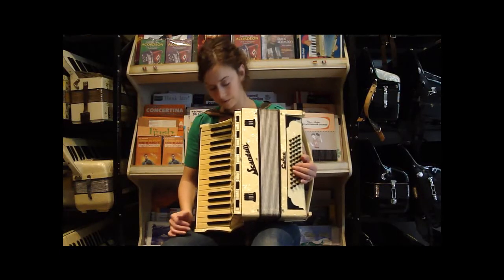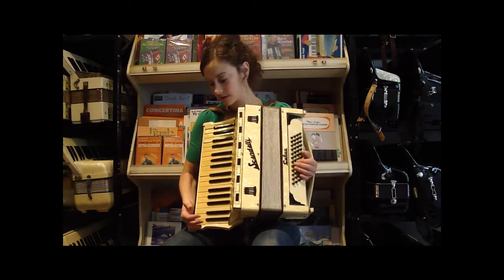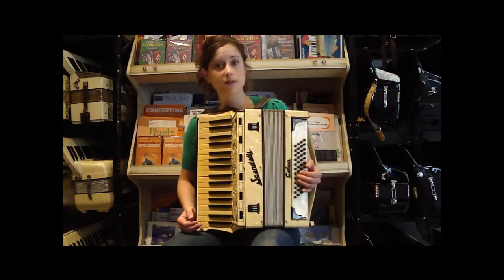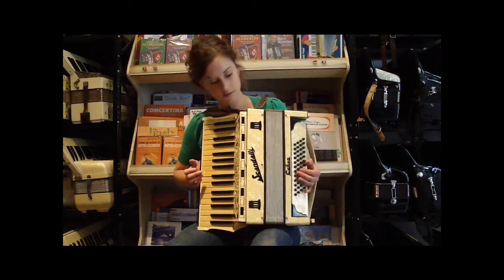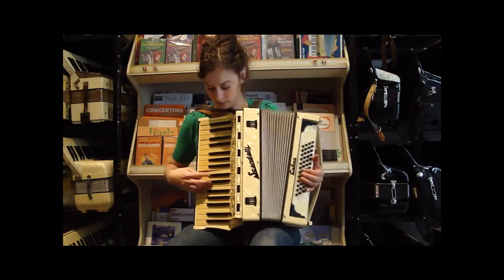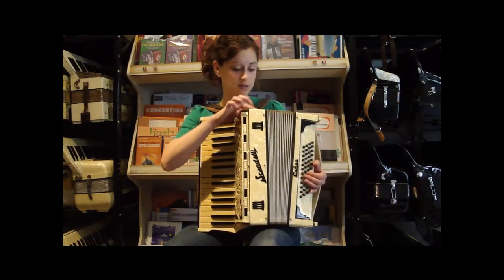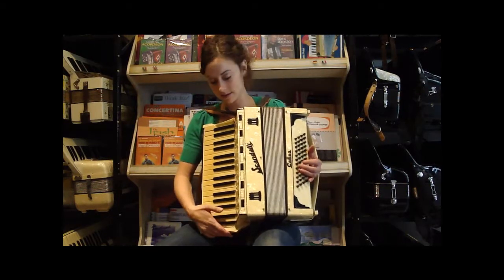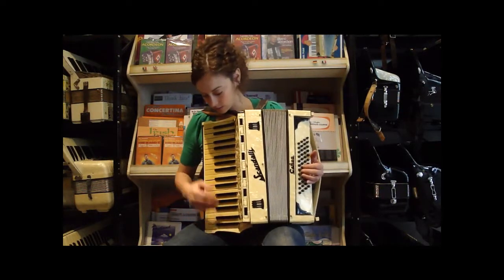863 - Cream Vintage Scandalli Cameo LMM 48 $495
DETAILS:
Cream Scandali Cameo
Piano Accordion 16" 34/48 15lbs
Reeds 3/5 LMM, Registers 1/0
Toggle between MM, LMM